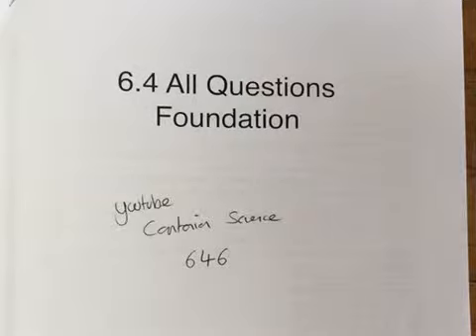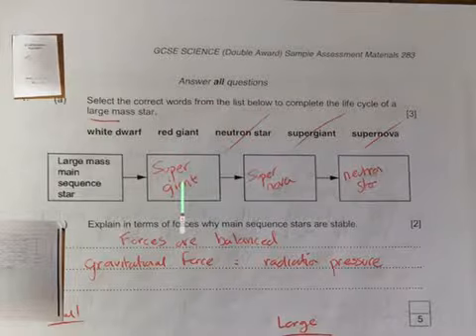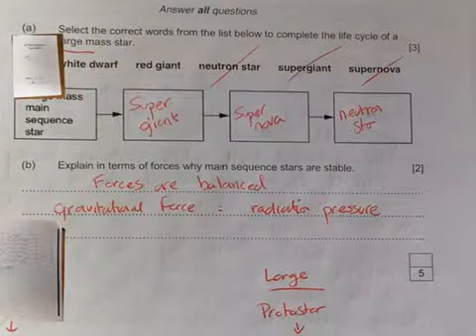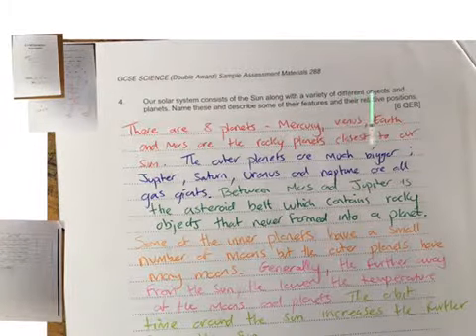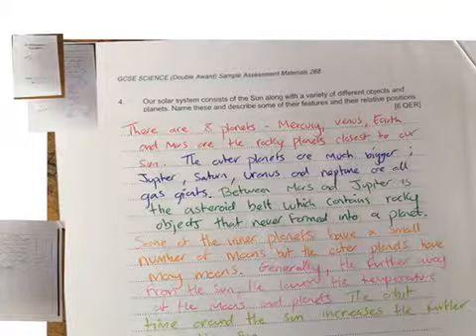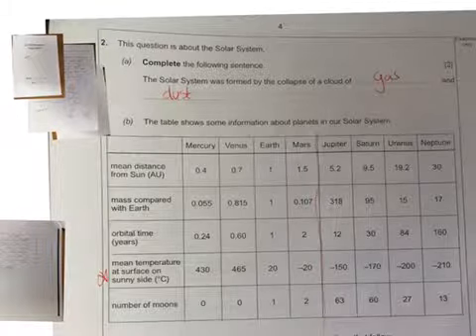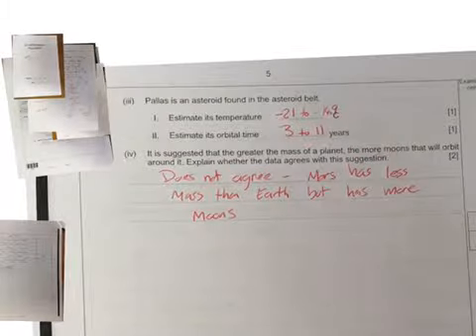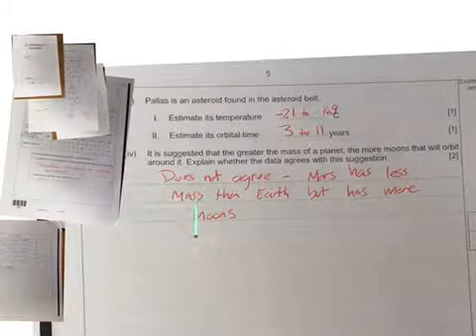646 AQ part 1 year 11 physics